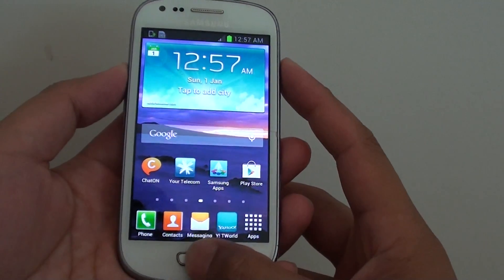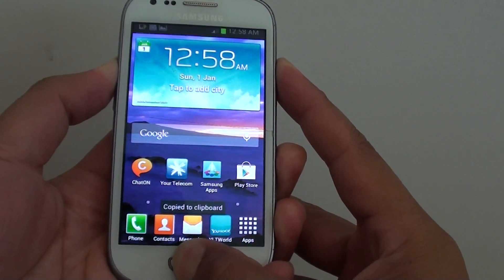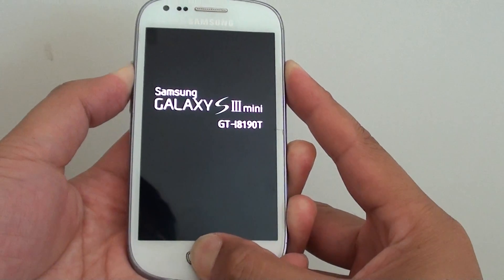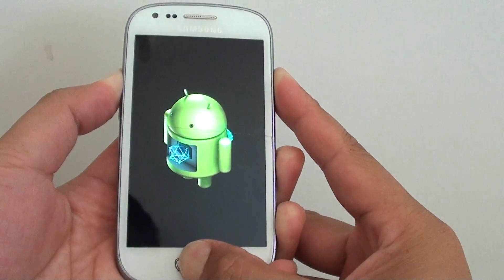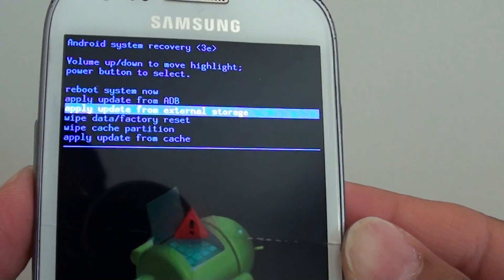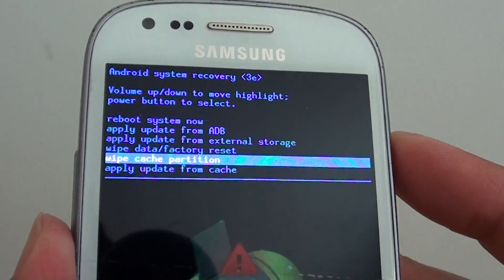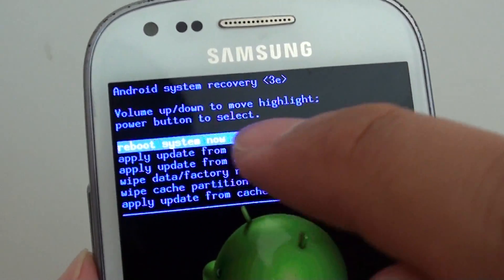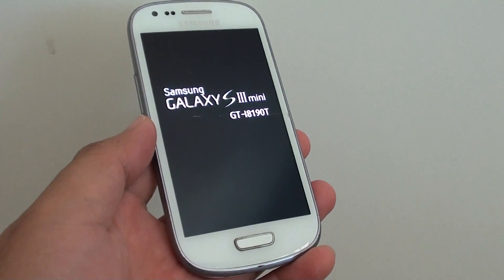Samsung Galaxy S3 Mini: How to Wipe Partition Cache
Learn how you can wipe the partition cache on the Samsung Galaxy S3 Mini.